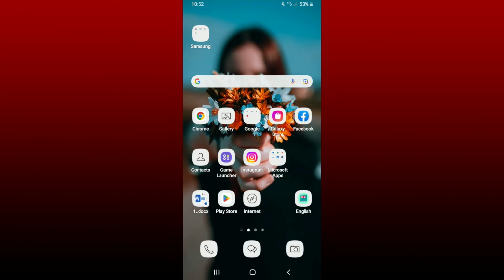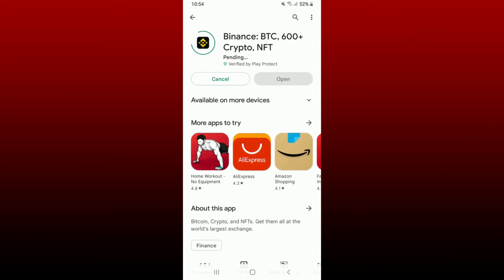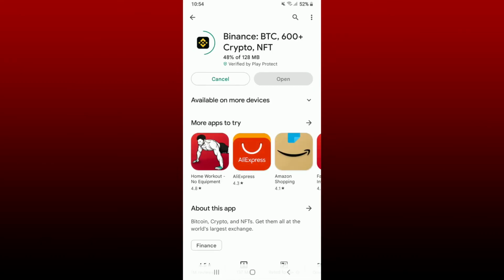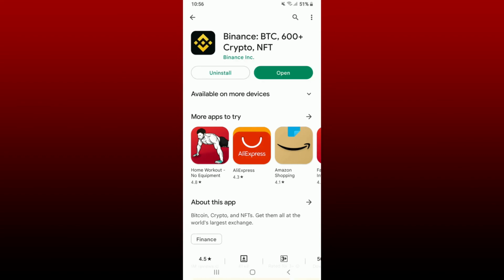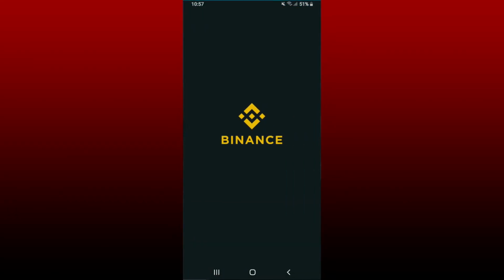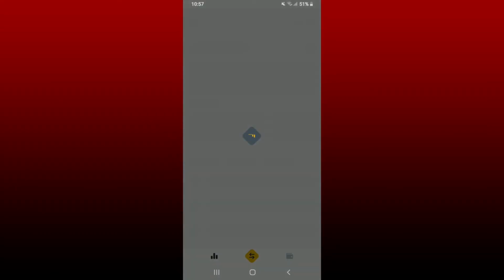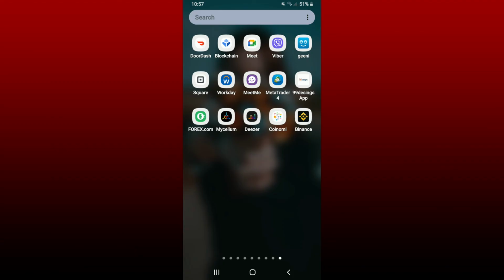How To Download Binance App On Android Device 2022?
Binance is a cryptocurrency exchange where users can trade their coins. It supports the majority of the most commonly traded cryptocurrencies. Binance offers a crypto wallet in which traders can store their electronic funds. Users can also earn interest or transact with cryptocurrencies through the exchange's support services.
To download Binance app on your Android, follow the steps.

0:00 Intro
0:20 Download Binance App On Android
1:23 Outro